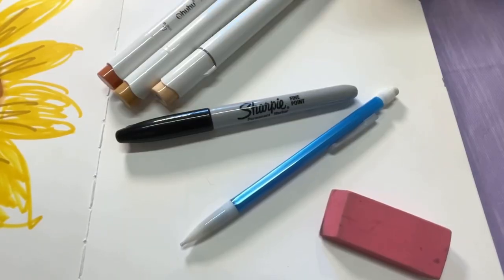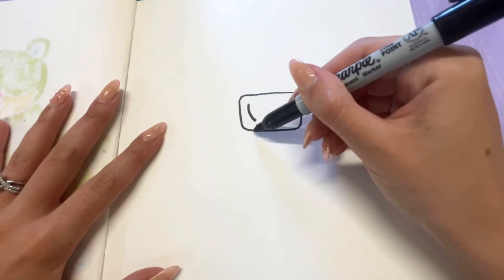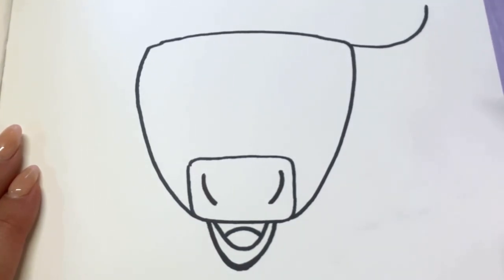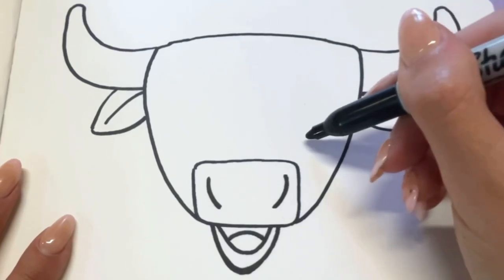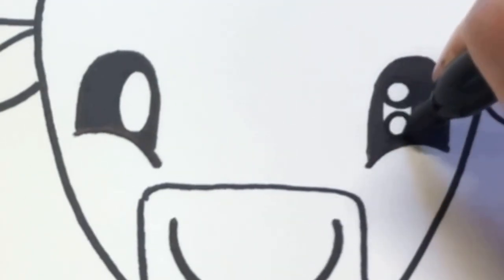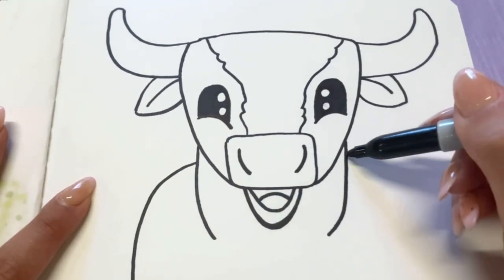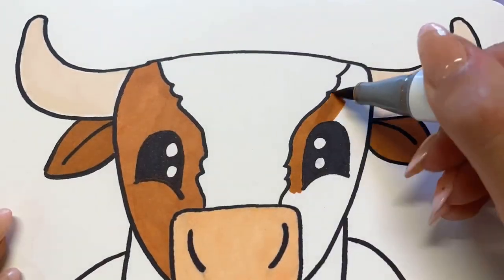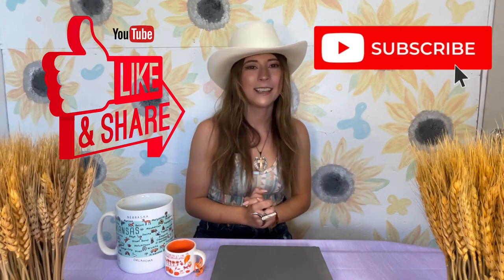HOW TO DRAW A COW | Texas Longhorn | Easy Art Tutorial | Rodeo Farm Animals